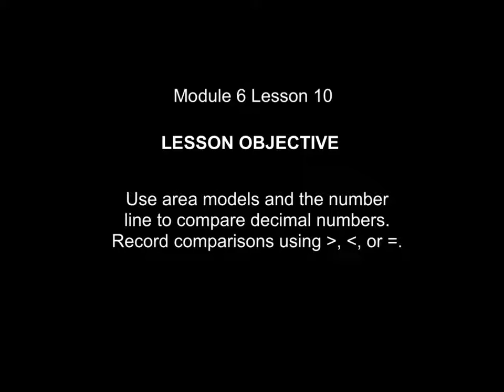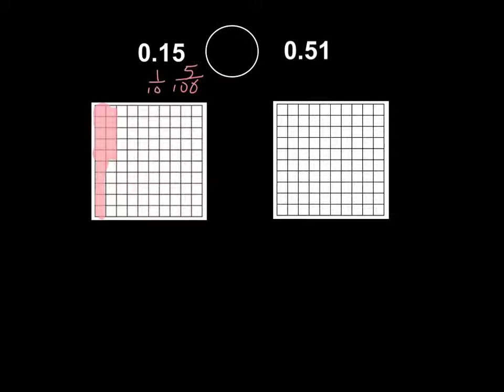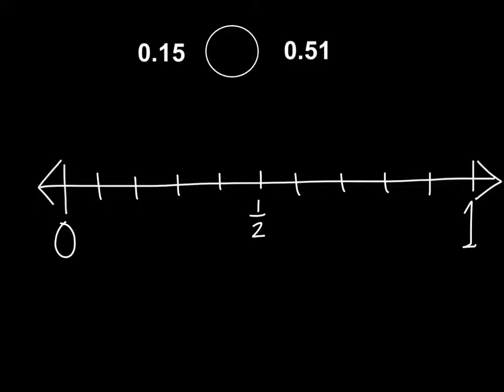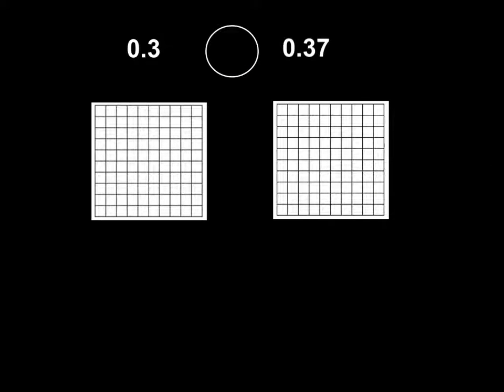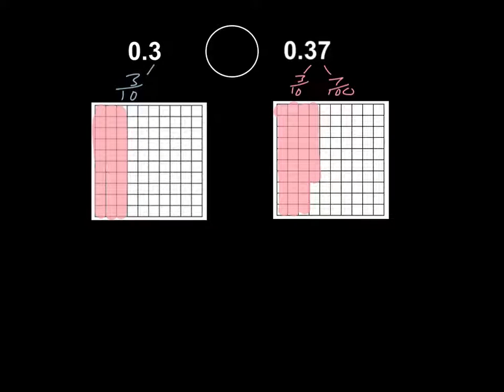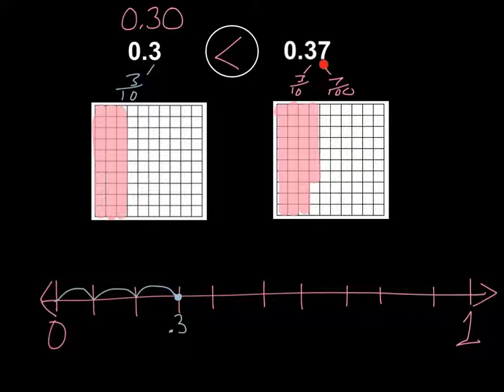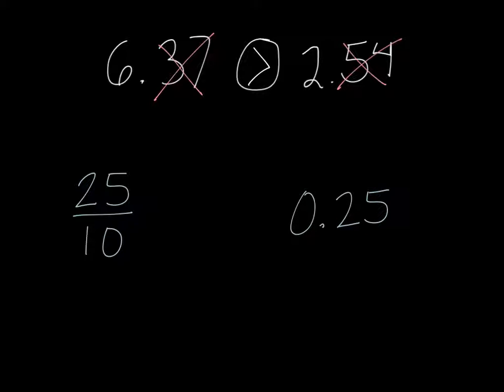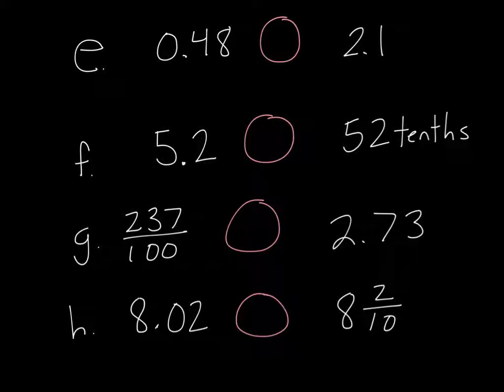module 6 lesson 10